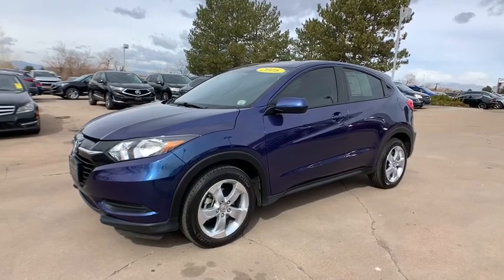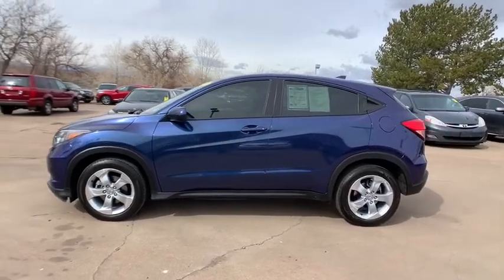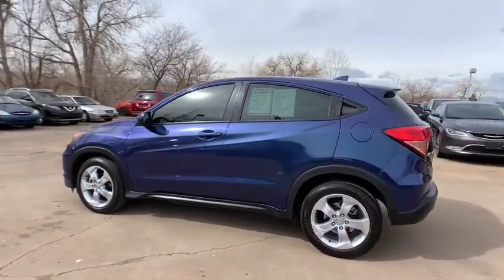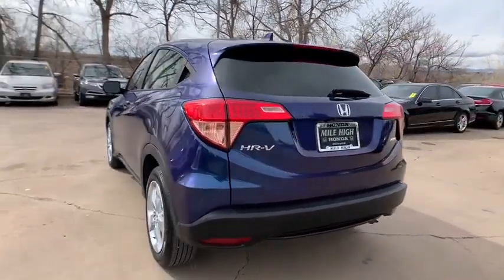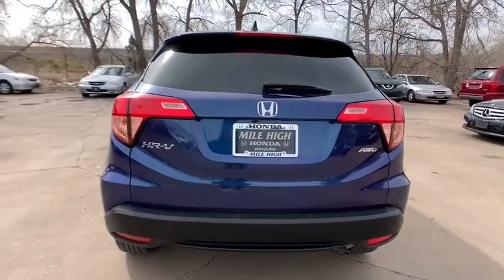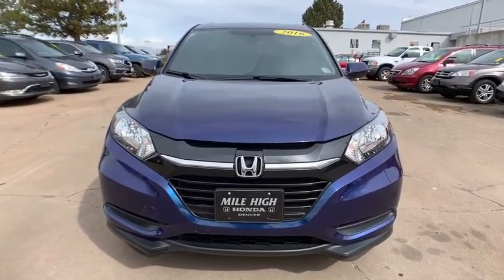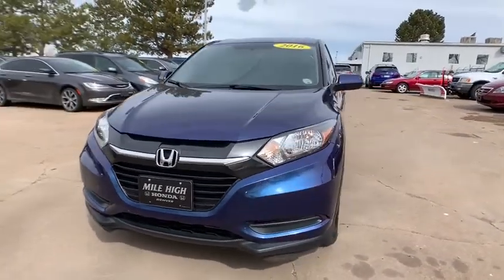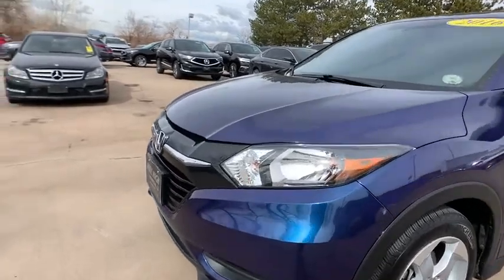2016 Honda HR-V Aurora, Denver, Highland Ranch, Parker, Centennial, CO 43395A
Deep Ocean Pearl Used 2016 Honda HR-V available in Aurora, Colorado at

Priced below KBB Fair Purchase Price! Odometer is 24018 miles below market average!ONE OWNER, BACKUP CAMERA, BLUETOOTH, HR-V LX, 4D Sport Utility, CVT, AWD, Deep Ocean Pearl.2016 Honda HR-V LXAll prices include Dealer Handling fee of $599. Located in Denver CO, and also serving Aurora, Parker, Highlands Ranch, Castle Rock, Littleton, Lakewood, Englewood, and Golden.